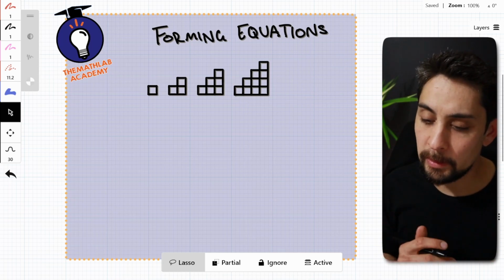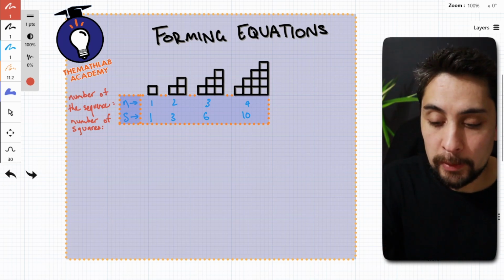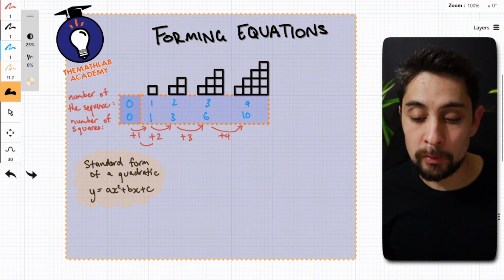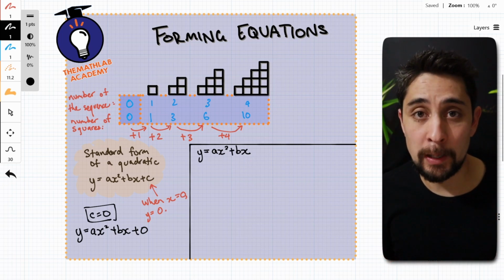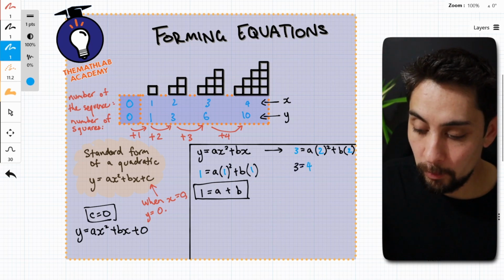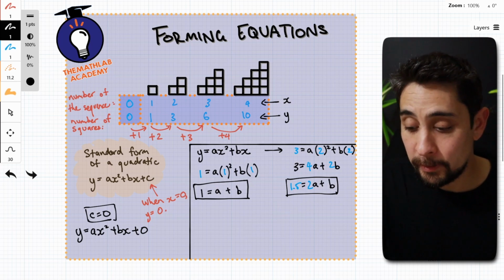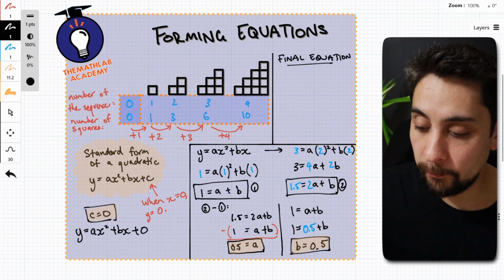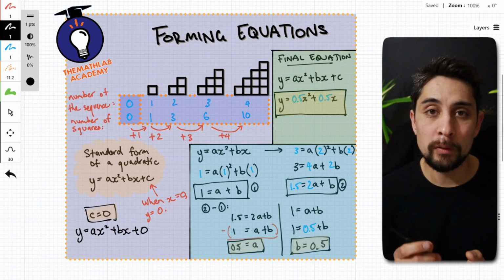Forming Quadratic Equations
In this video, I’ll show you how to form an equation for a quadratic equation! This is exactly what you need for your exams coming up!

Here’s what I’m going to cover in this video:
Point #1 Recognising a quadratic equation
Point #2 Turning a visual pattern into a table
Point #3 Turning a table into an equation